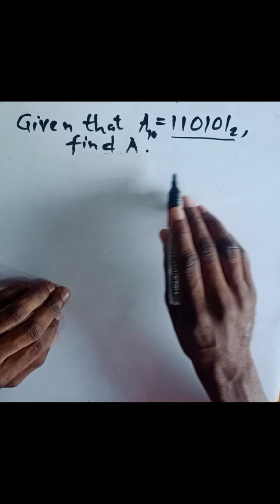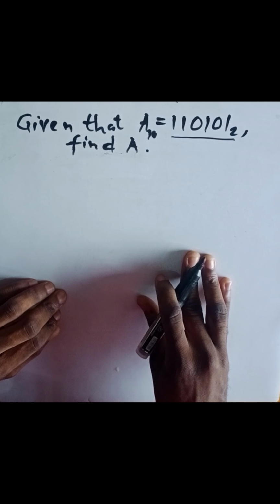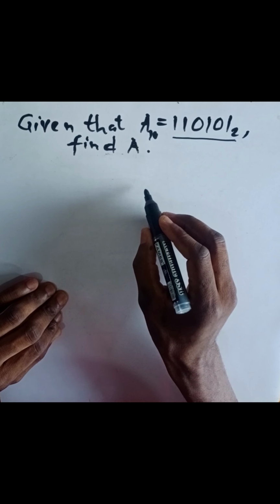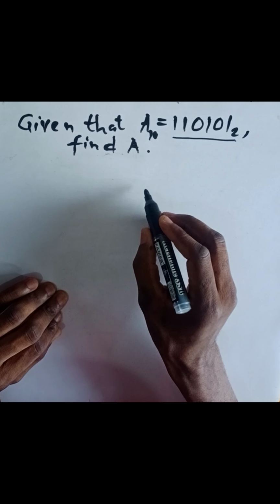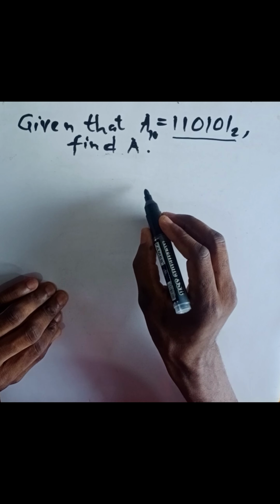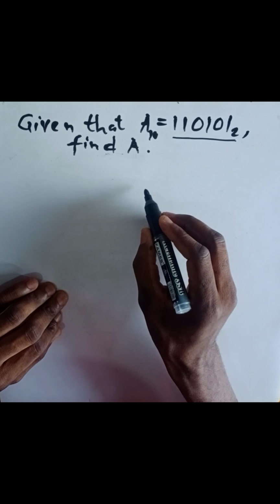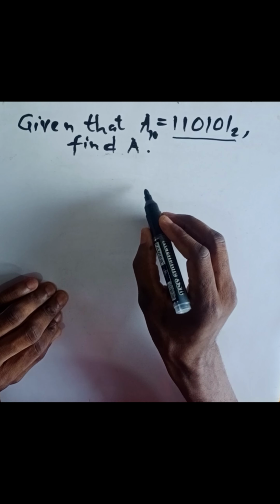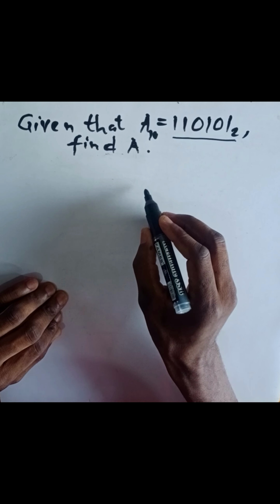Binary to Decimal Made Easy: Convert 110101 in Base 2 to Base 10!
Learn how to effortlessly convert the binary number 110101 to its decimal equivalent! This step-by-step tutorial breaks down the process, making it simple and easy to follow. Perfect for students, math enthusiasts, and anyone curious about binary-to-decimal conversions.